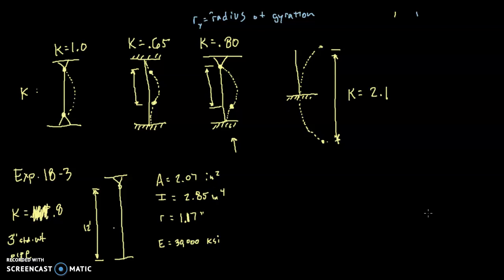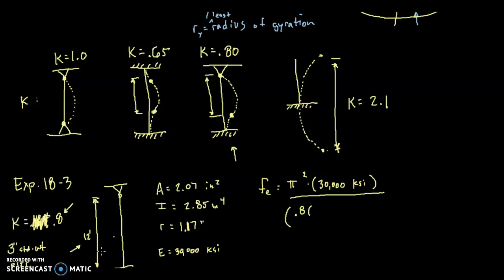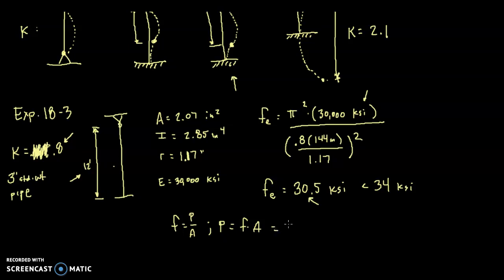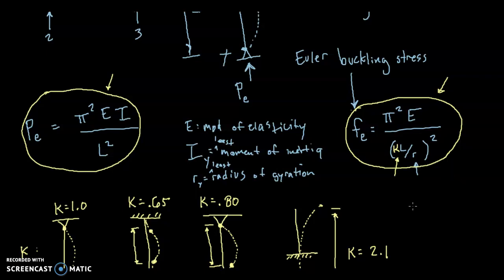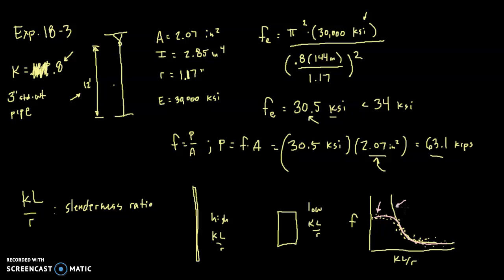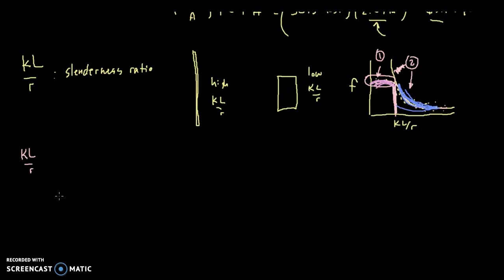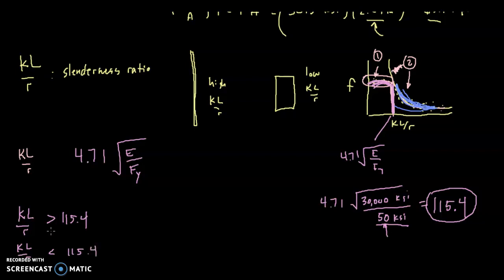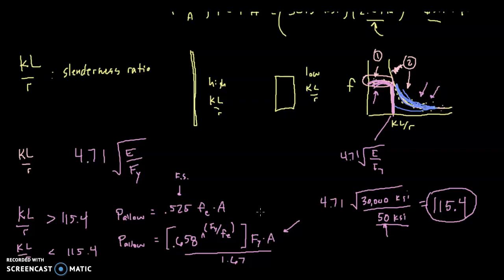MECH 2300 ch 18 pt 2: AISC equations